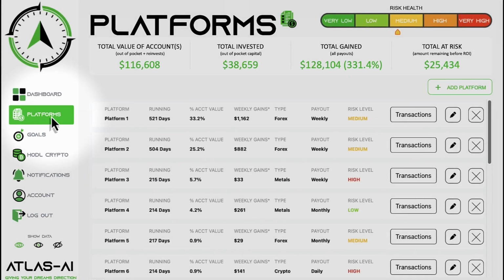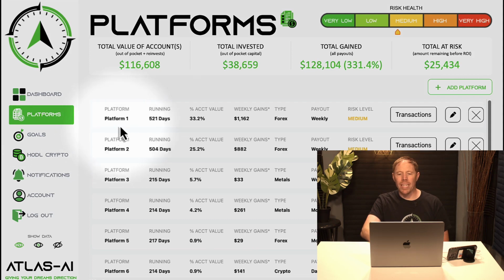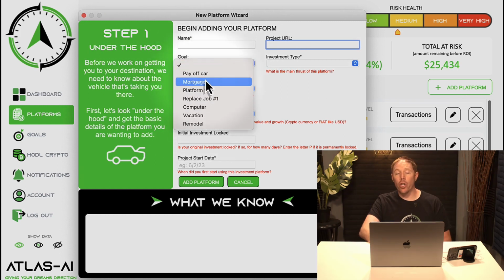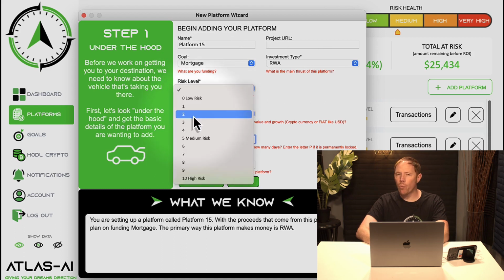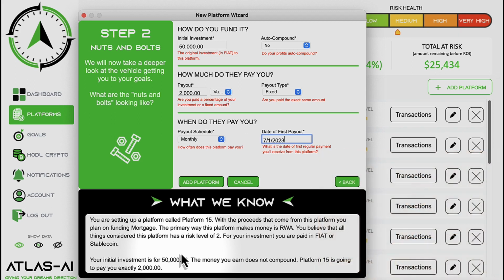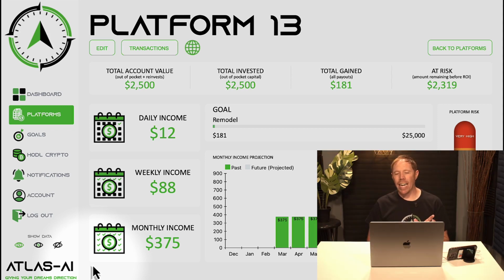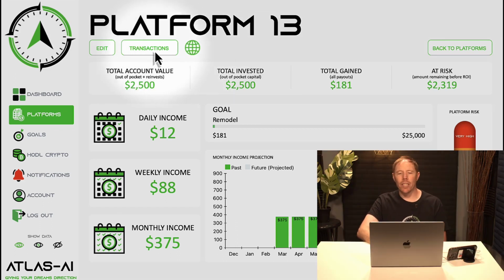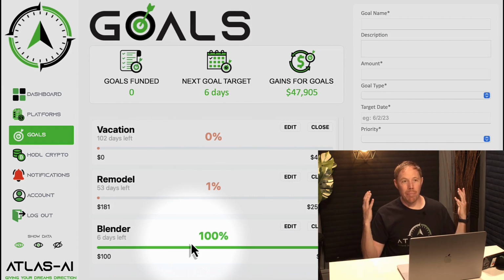Platform Overview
In order to journey to your goals you need a vehicle to get there. Well, platforms is the perfect vehicle to help you reach your goals while trucking down the passive income road.